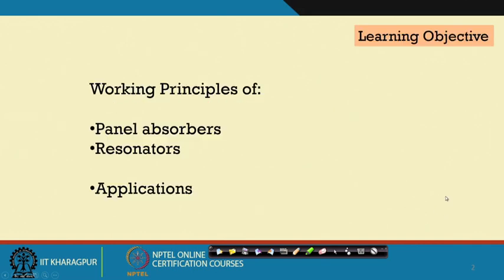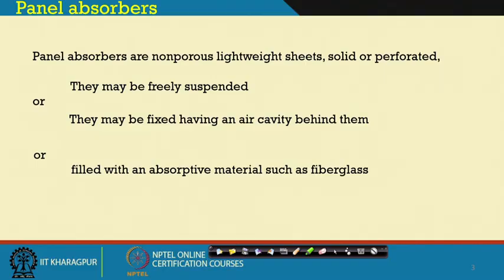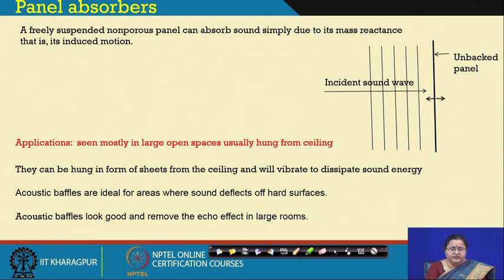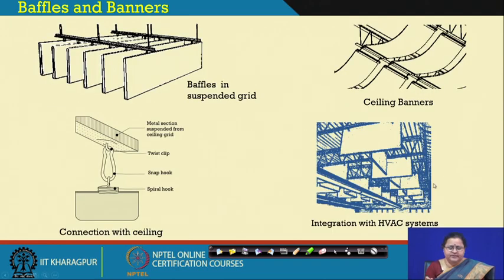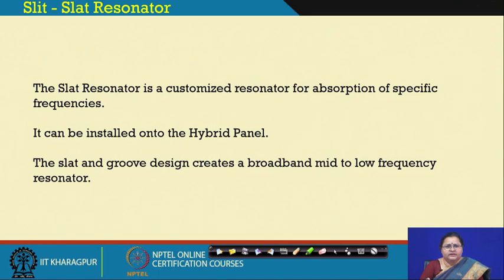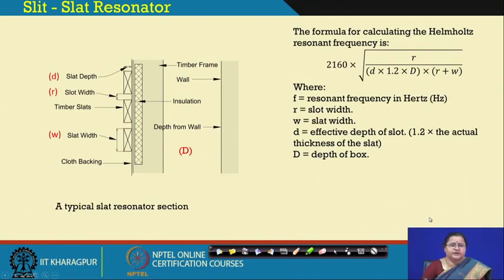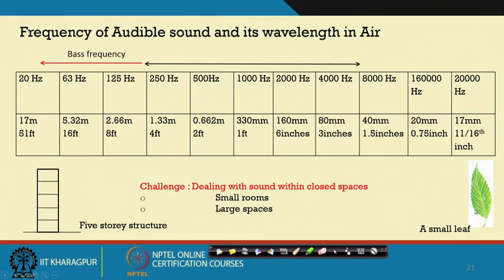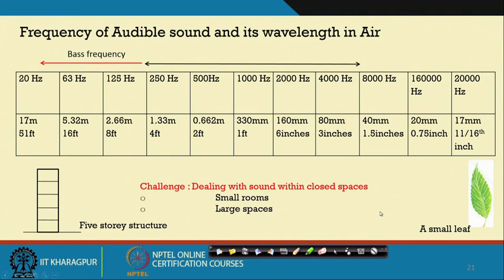Lecture 12 : Panel Absorbers and Resonators